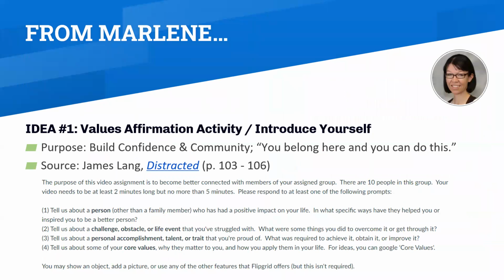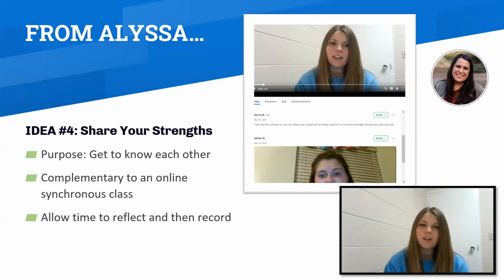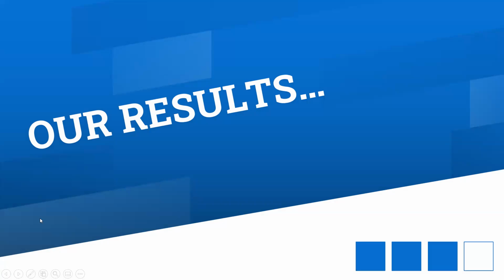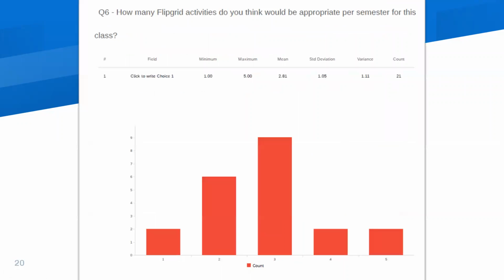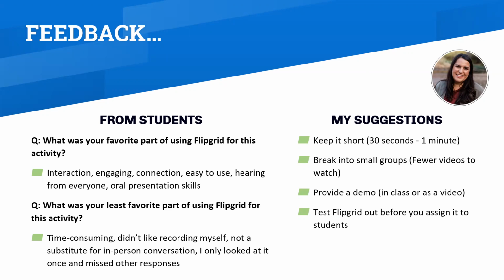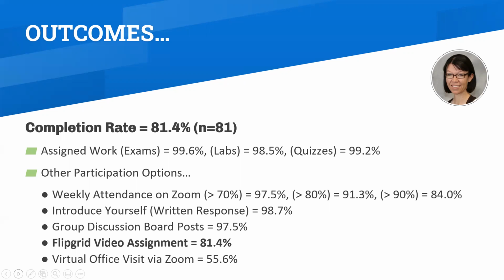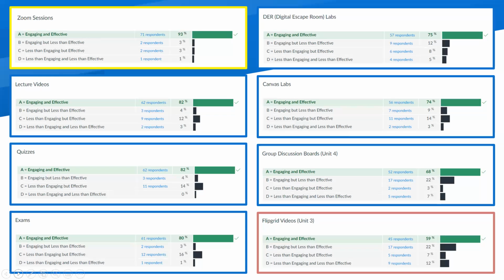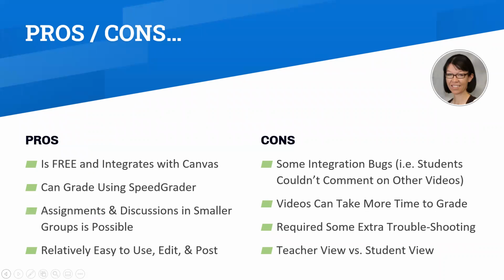ETE Conf 2021 | Flipgrid: How to Navigate, Integrate, and Captivate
Presented by,
Alyssa Reidhead, MDA, RD
Marlene Graf, MS, RD

Alyssa is a Registered Dietitian and Professional Practice Instructor within the Nutrition, Dietetics, and Food Science department at Utah State University. Alyssa completed her undergraduate degree in Dietetics from USU and went on to get a Masters in Dietetics Administration (MDA) in 2017. Alyssa has a passion for management and leadership. This led to her current position as an instructor for the foodservice management undergraduate courses and instructional support for the MDA program at USU. Alyssa enjoys the challenge of providing a quality education and the reward of seeing students succeed in their careers. Personally, Alyssa enjoys spending time with her family, hiking, playing tennis, and cooking.